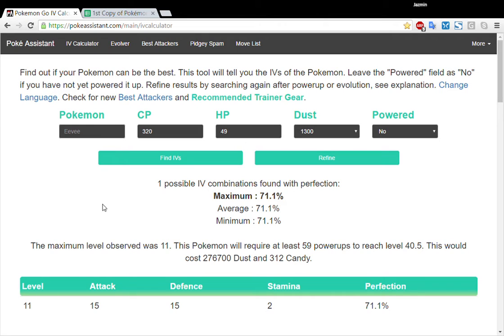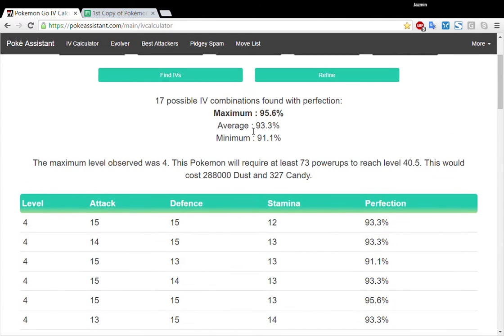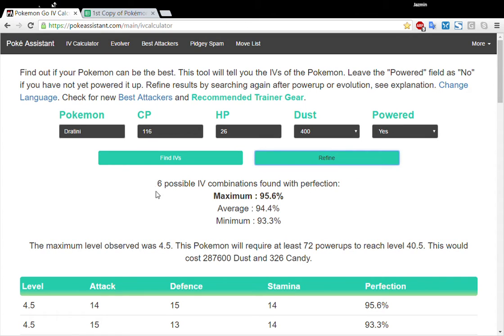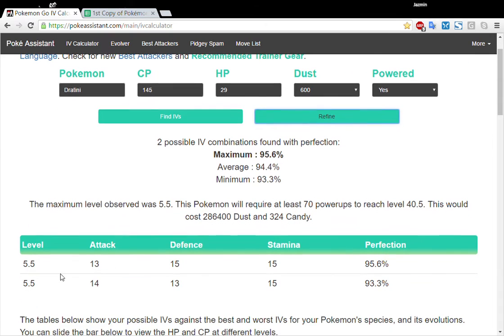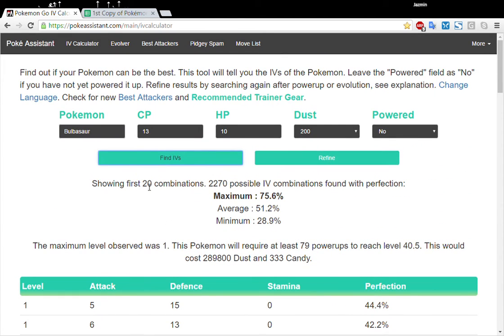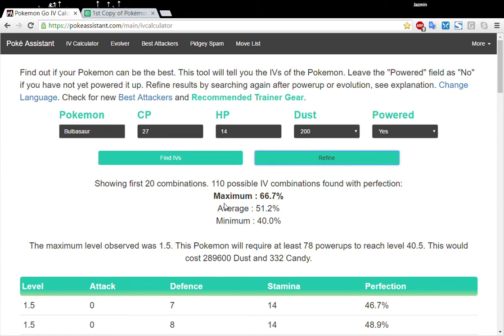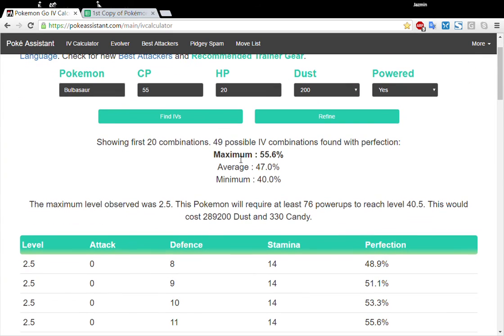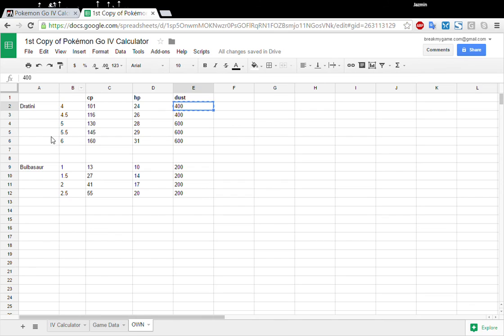How to Use Pokemon Go Poke Assistant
Just sharing tips on how I use PoGo Poke Assistant to calculate pokemon IVs.